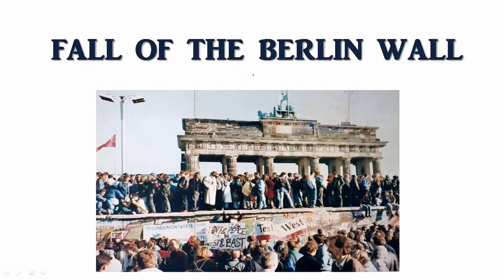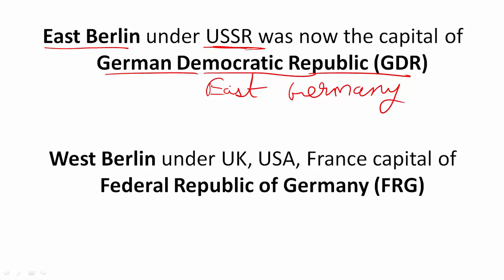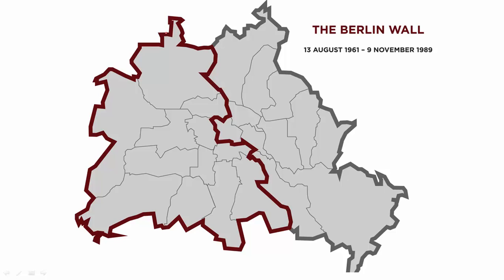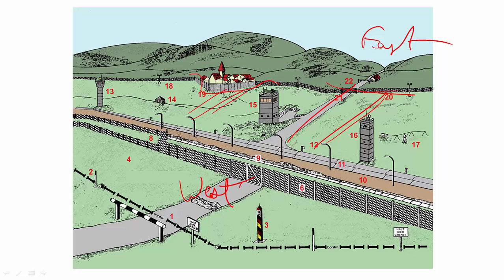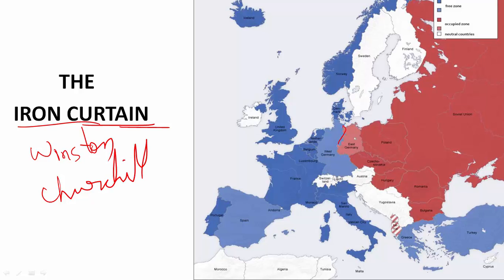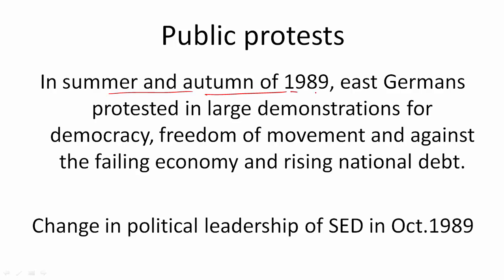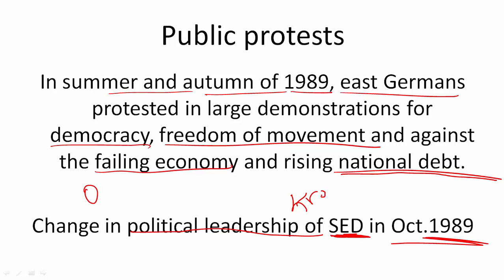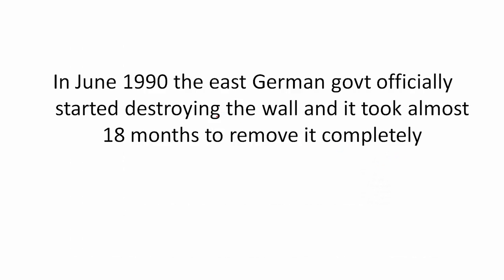Fall of Berlin Wall 1989 - Why did it happen? - World history - UPSC - English Documentary